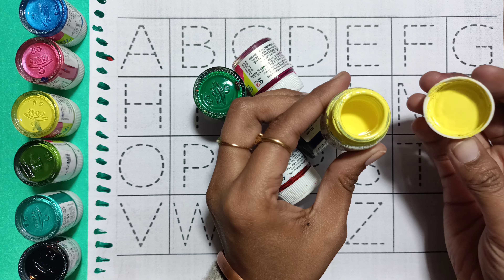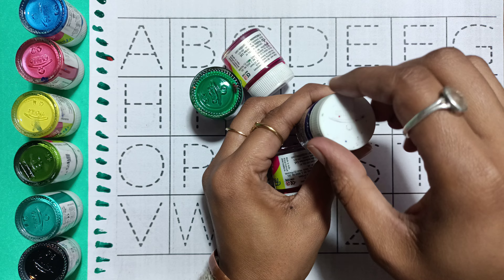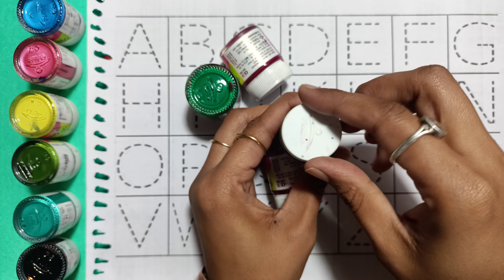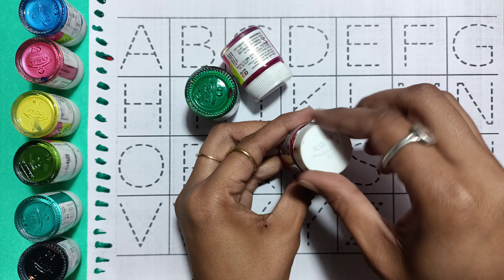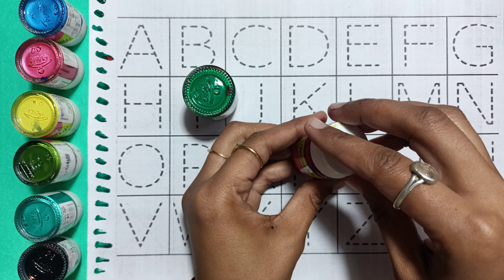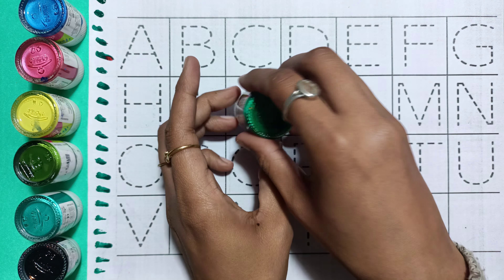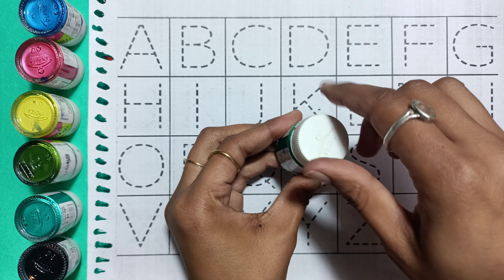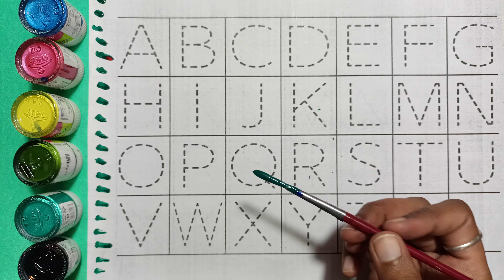abcd, a for apple b for ball, a for apple, a for apple b for ball c for cat, ए फॉर एप्पल बी फॉर बॉल